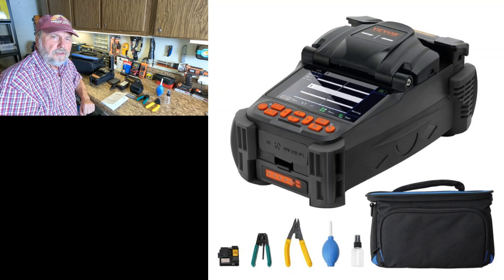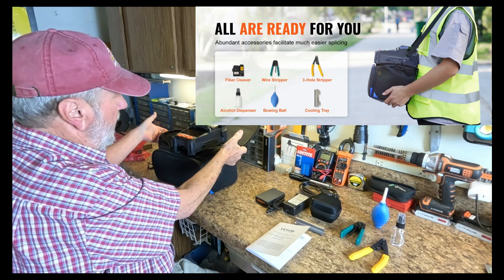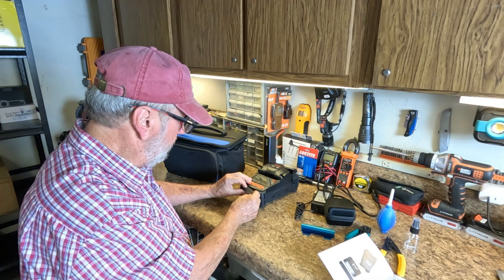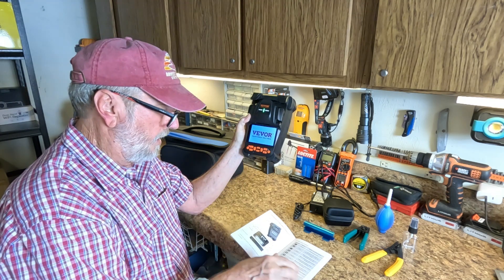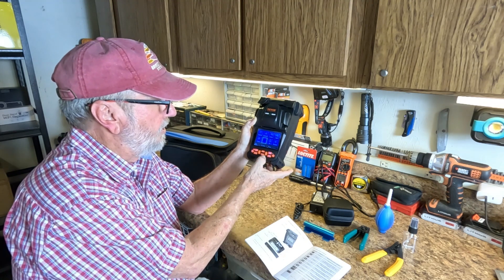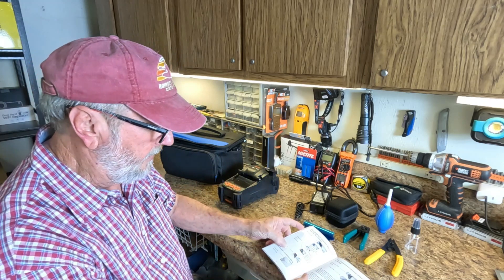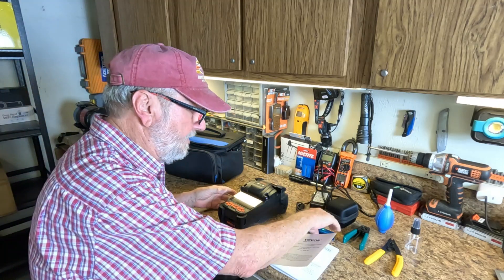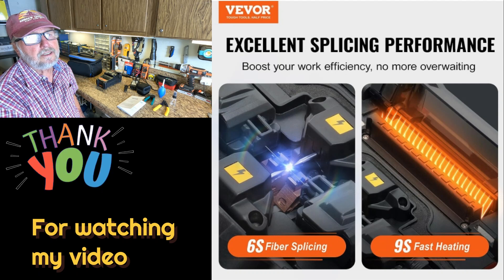VEVOR Optical Fiber Fusion Splicer will provide performance perfection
This is a product for professionals that need to Fusion splice Fiber Optical cable.  In the video I show the basic features of the product.  You will get a good view of what the product contains, how some of the feature work in a description.

Commission earned